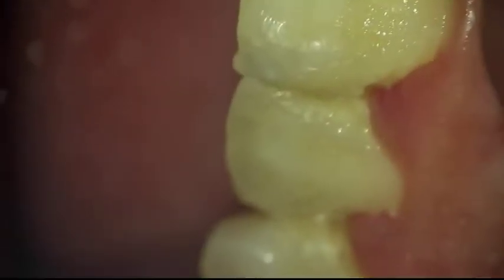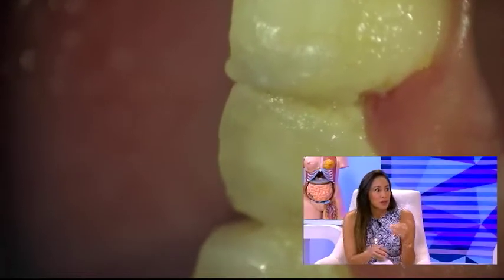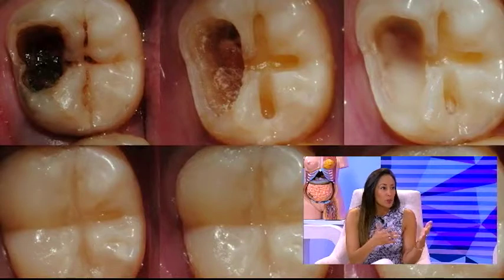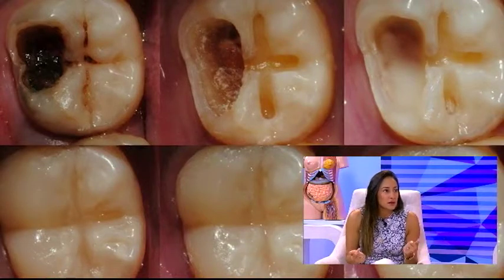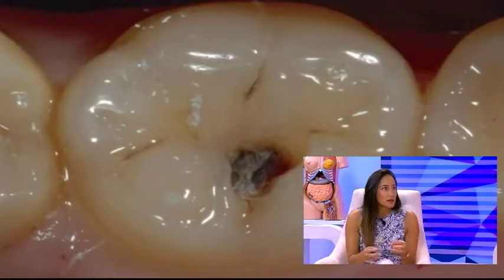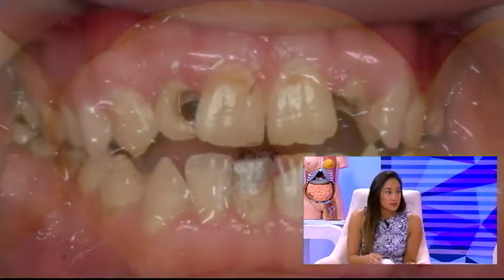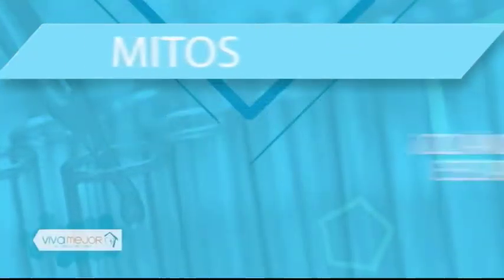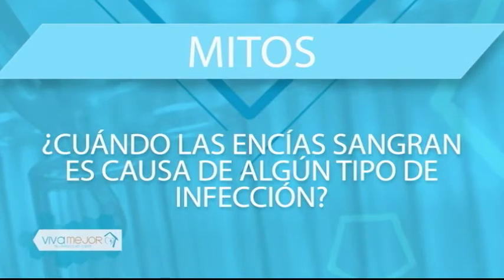VIVA MEJOR | INFECCIONES DENTALES | 15-06-2018